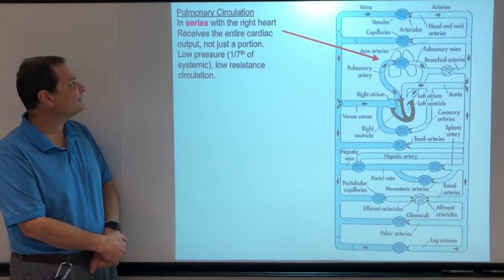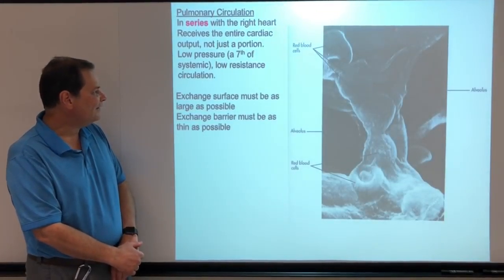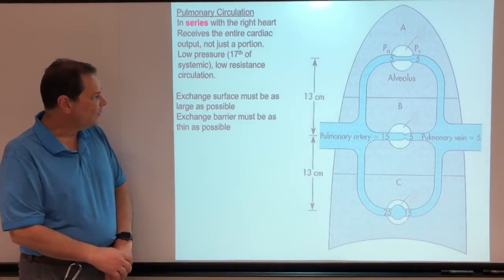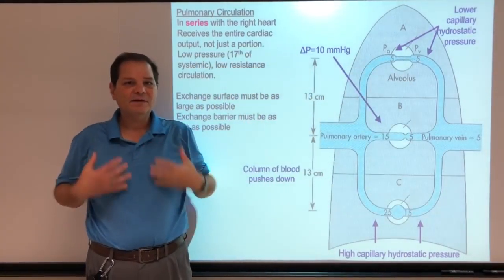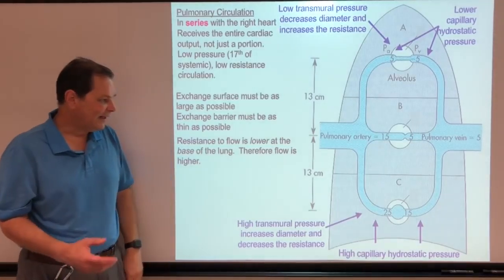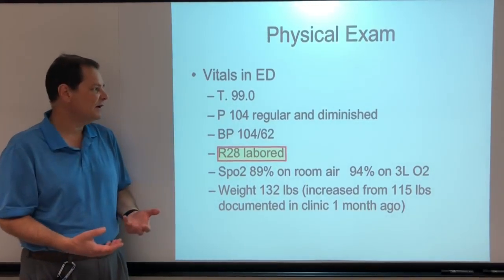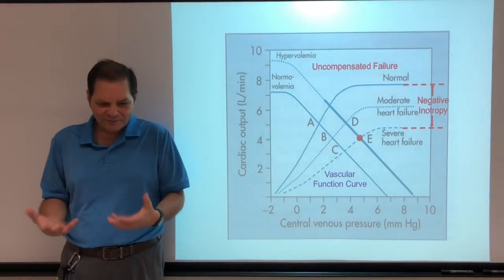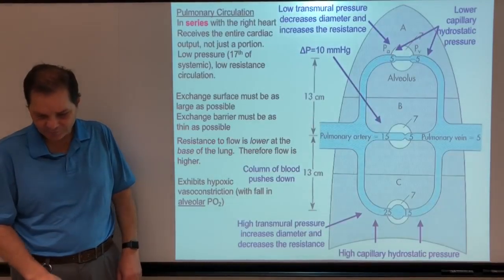PHYSI CV102 The Pulmonary Circulation